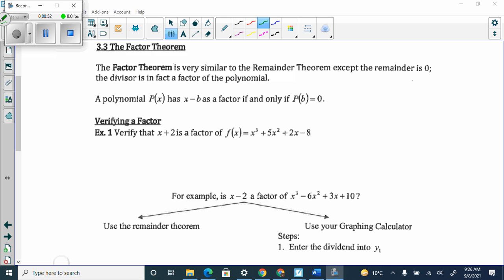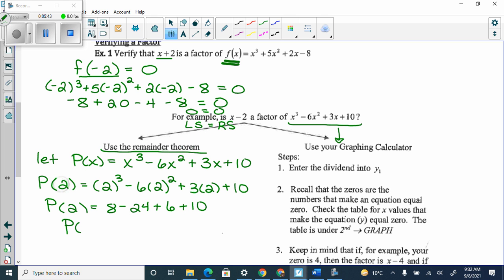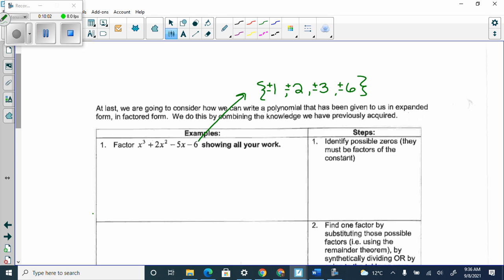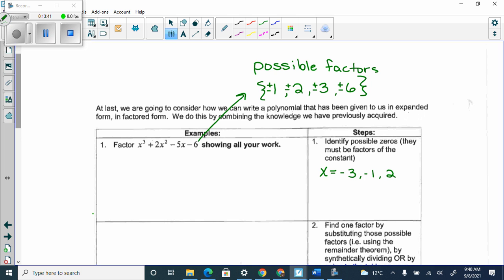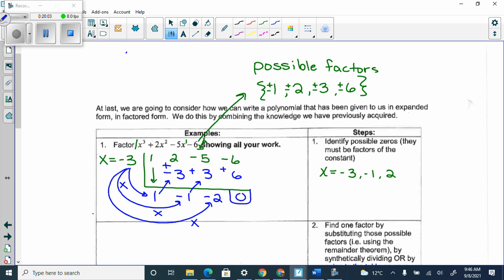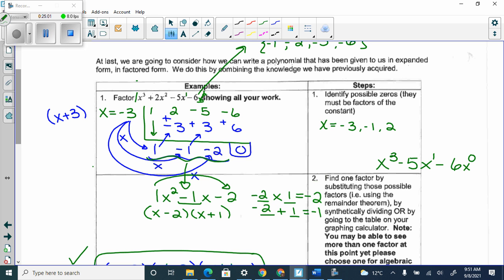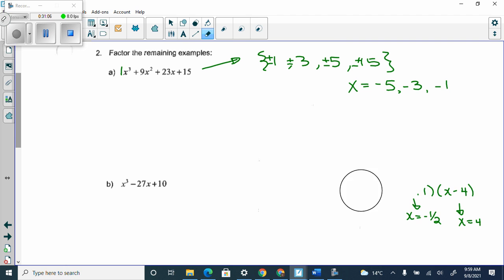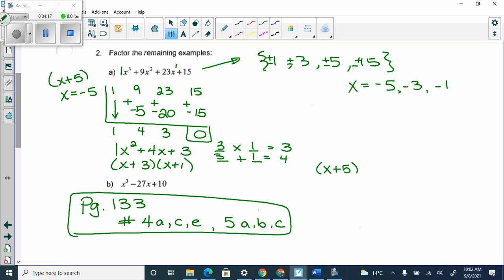September08 Factor Theorem cubic functions